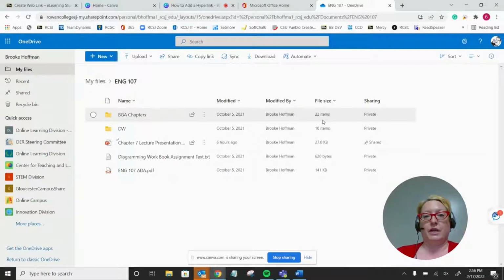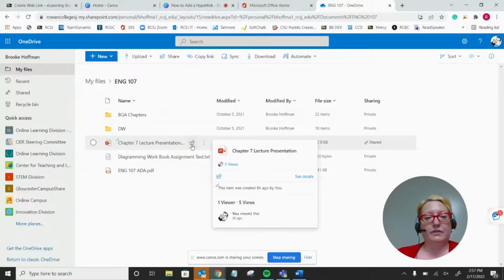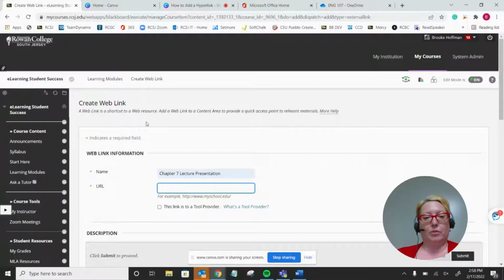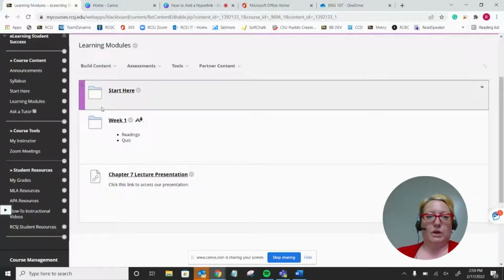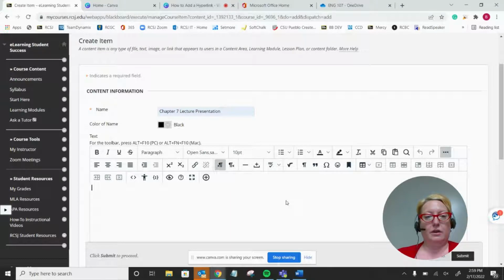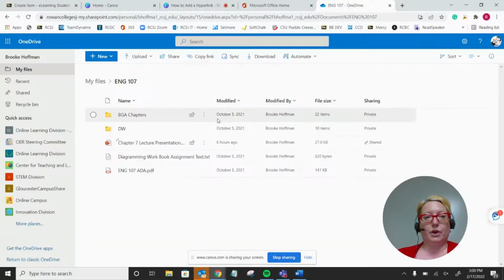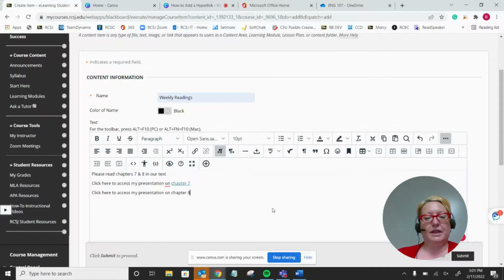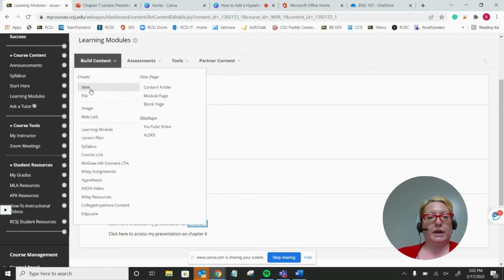How to Add a Hyperlink in eLearning from One Drive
In this short video, we will show you how to add a hyperlink in eLearning from OneDrive. This process is useful for sharing large files in eLearning when they are stored on One Drive. This is ideal for slide presentations with voice-over or instructor-created videos.